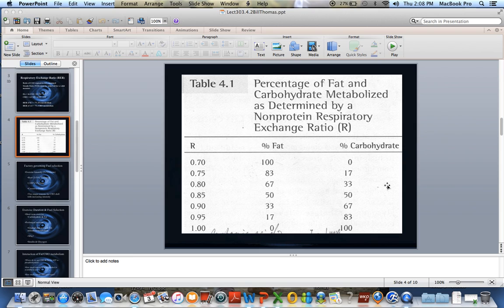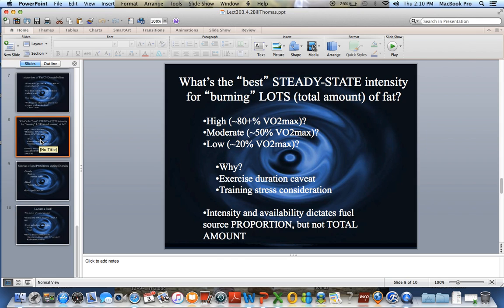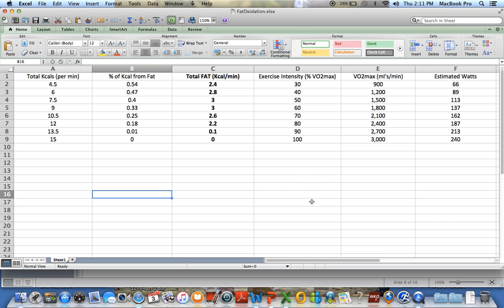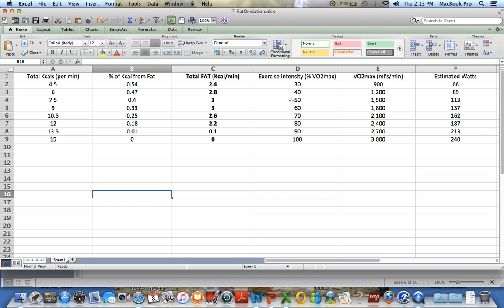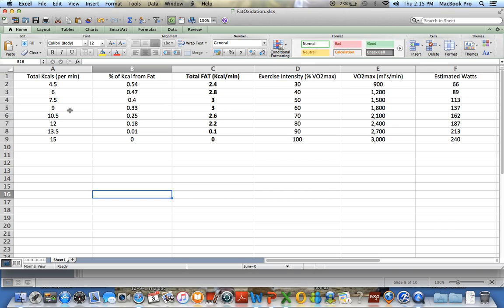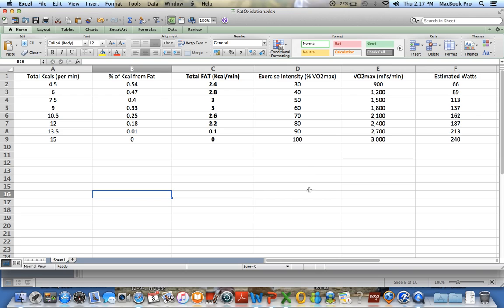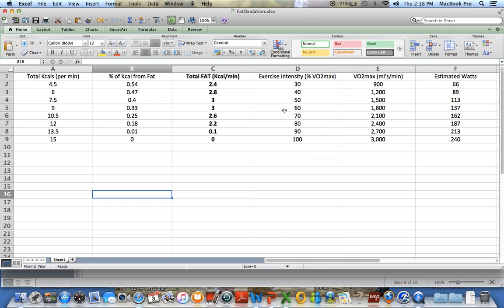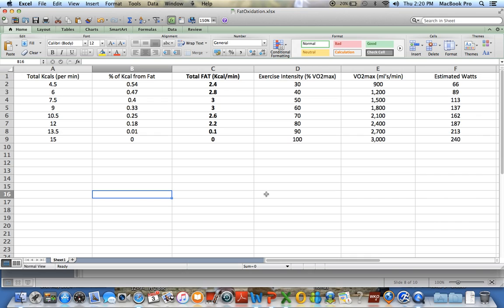Fat Burning Zone Myth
Exercise Fat Metabolism